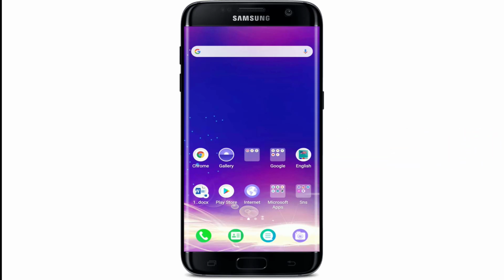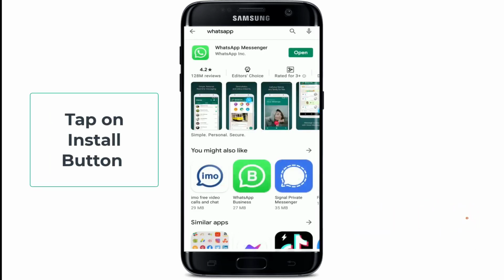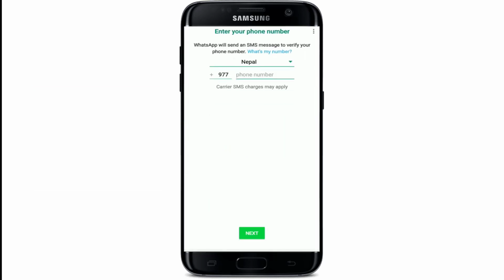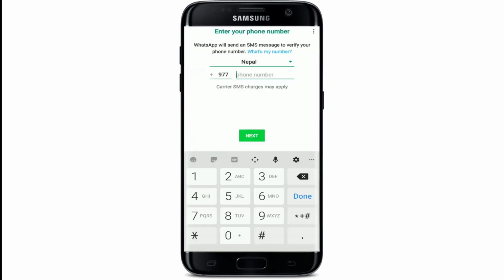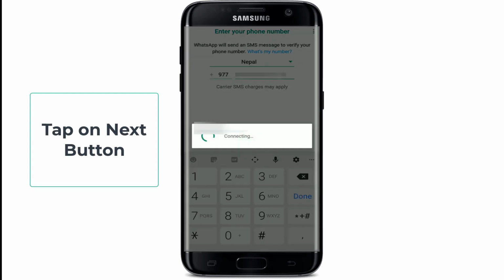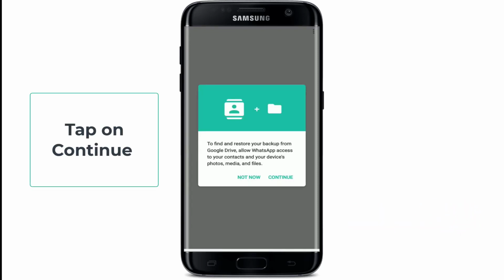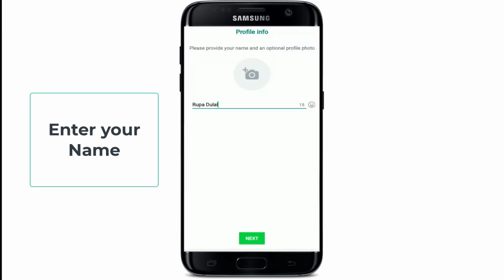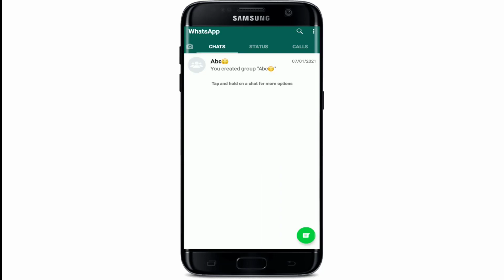How to Login in WhatsApp Account | WhatsApp Sign In Tutorial 2021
I'll be guiding you through how you can log into the Whatsapp application.
To log into the Whatsapp application make sure you've downloaded WhatsApp on your device. Go to your play store or your app store, if you haven't yet, and search for Whatsapp. After you find it simply tap on the install button to download. Since I have already downloaded it, let me open it by tapping on open. Now as soon as you open Whatsapp, you'll see this kind of screen on your display. To move forward, tap on agree and continue to log into Whatsapp. You'll need to enter your phone number. After you enter your phone number, Whatsapp will send an SMS message to verify your phone number. First, enter your country from the drop-down menu. After you're done, enter your mobile number. Right after that tap on the Next button. If you've mistakenly typed the wrong phone number then you can correct it. Now simply tap on edit and correct your phone number and tap on the Next button for verification. Tap on ok from the pop-up and now wait for the code to arrive as you can see that your phone number has been verified now. Now to restore your backup from google drive, allow Whatsapp to access your contact. Tap on continue to allow access and tap allow all of the access. If you want to backup then tap on restore. If not tap on skip. Now enter your name. You can upload a profile picture by tapping on the camera icon and select a photo from your gallery or take a picture from a camera right now. After you're done tap on the Next button. Wait for a moment and there you go, you are logged into Whatsapp.
Chapter
00:00 - Intro
00:17 - How to Login in WhatsApp Account
01:50 - Outro

Hey EveryOne!